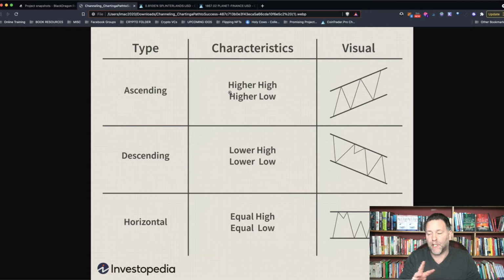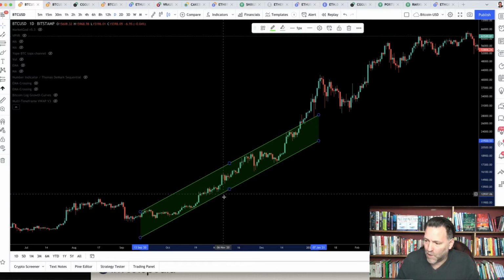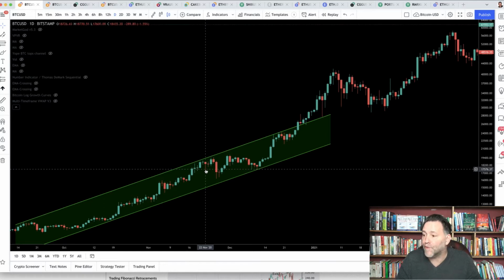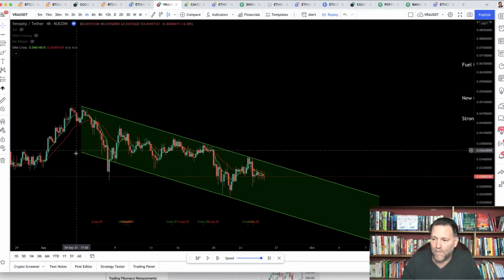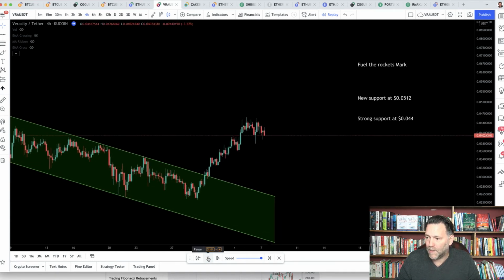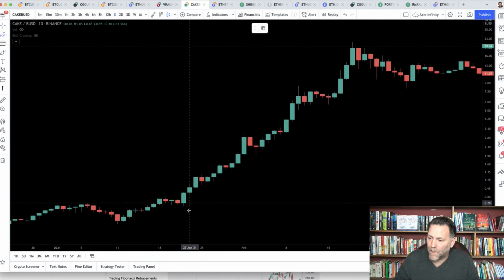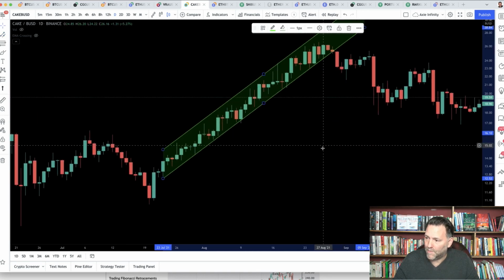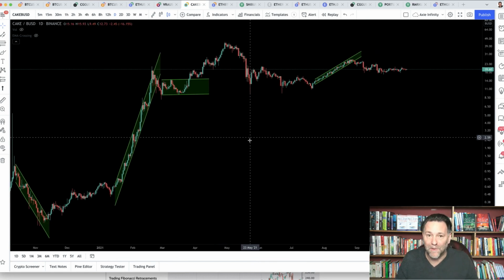Technical Analysis Made Easy - Part 4 - Trading Channels